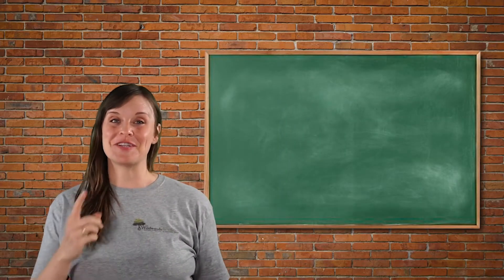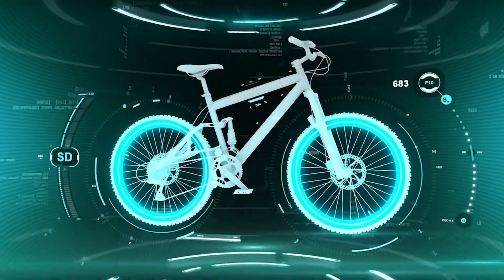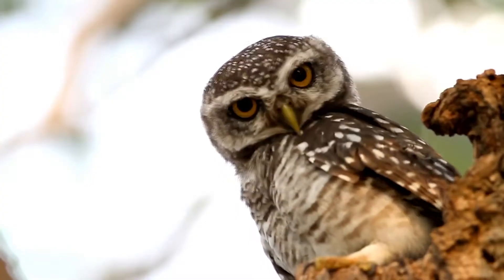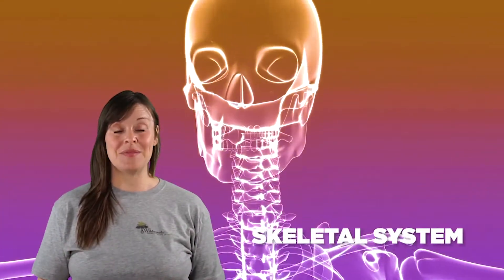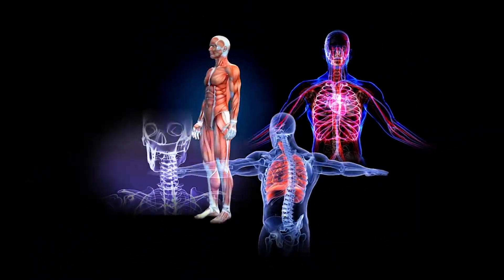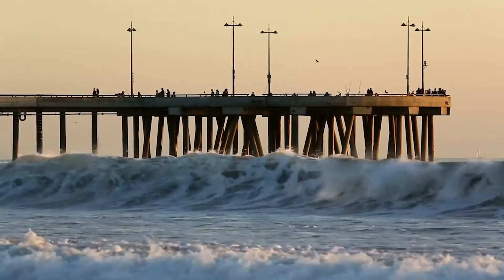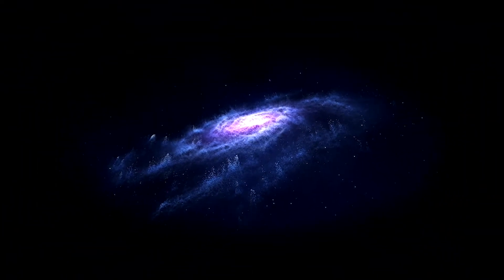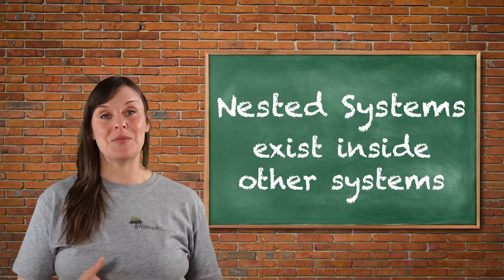Crosscutting Concepts: Systems & Systems Models